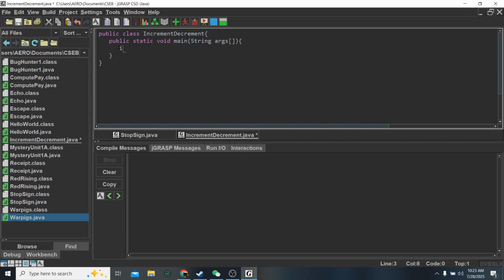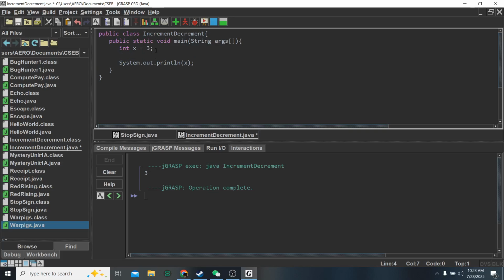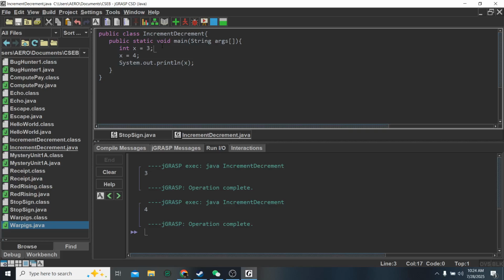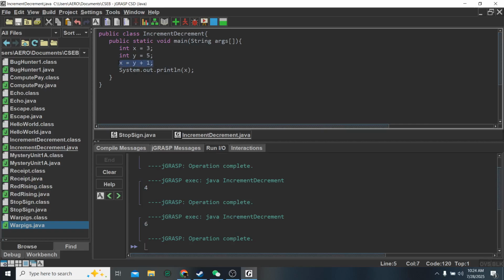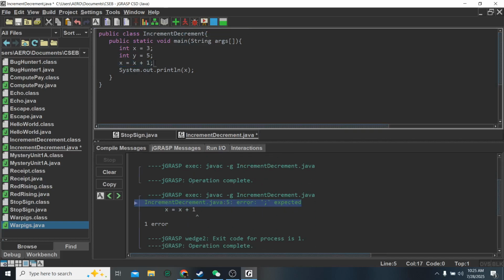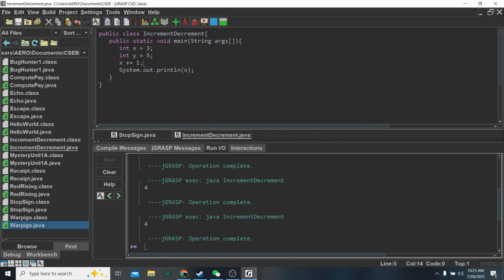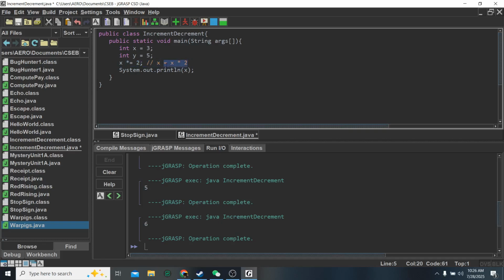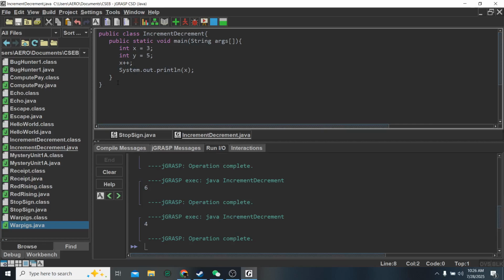Unit 1B Part 1 addenedum Lecture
Incrementing and Decrementing Variables